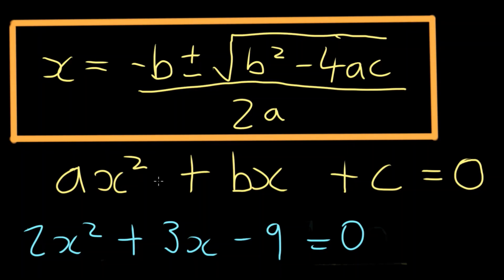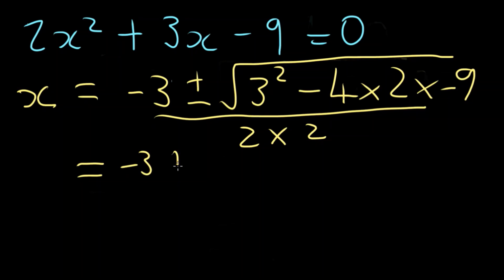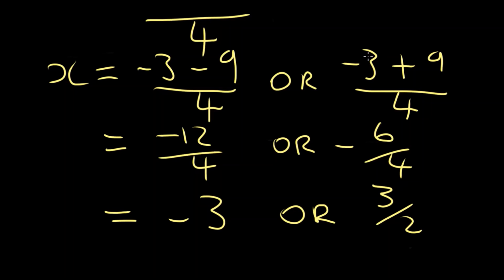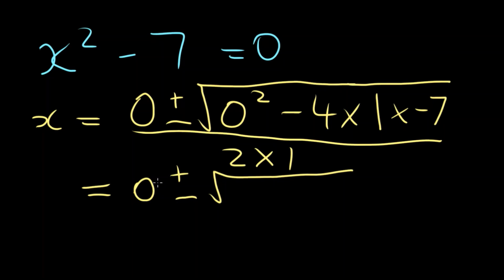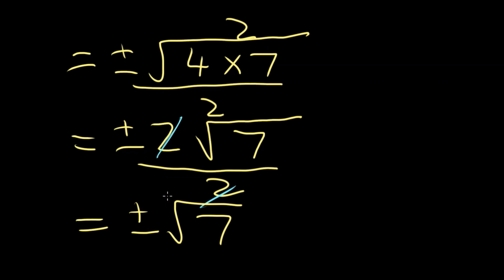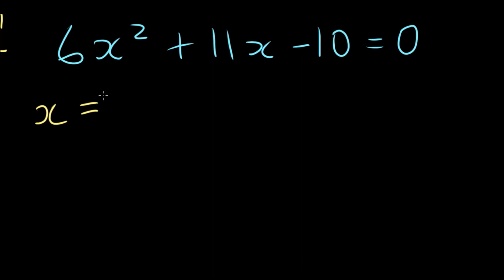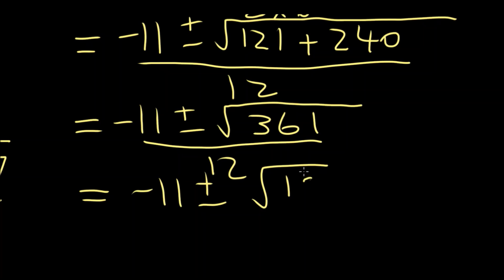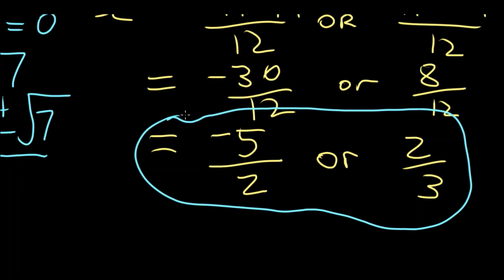Using the Quadratic Formula to Solve Equations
In this tutorial, we solve three quadratic equation problems by using the Quadratic Formula. You can use this formula to pretty much solve any quadratic equation that you may encounter. I typically prefer to use other methods to solve quadratics, as this method is probably the most time consuming.

All equations shown are in the Standard Form: ax² + bx + c = 0. You should be able to rearrange equations to get to this form.

PROBLEMS
0:45 2x² + 3x - 9 = 0
3:29 x² - 7 = 0
7:00 6x² + 11x - 10 = 0